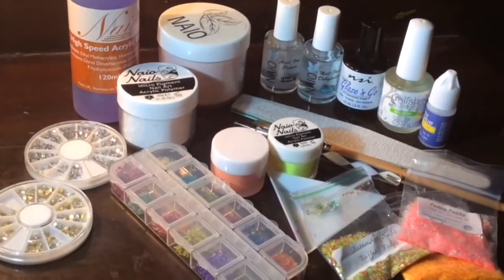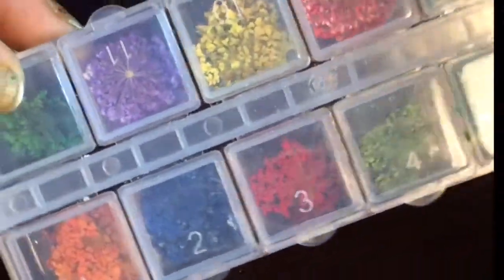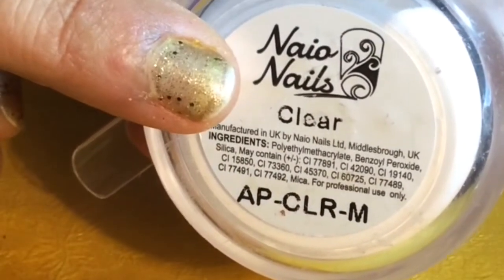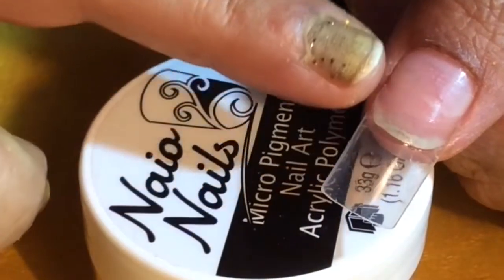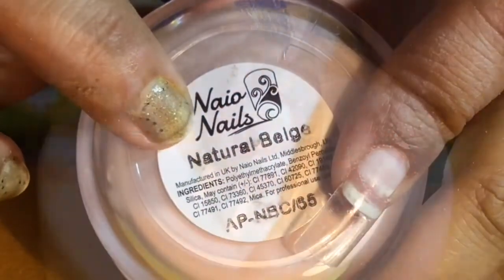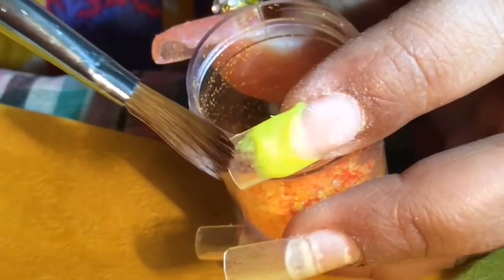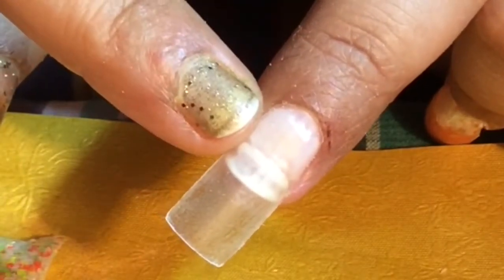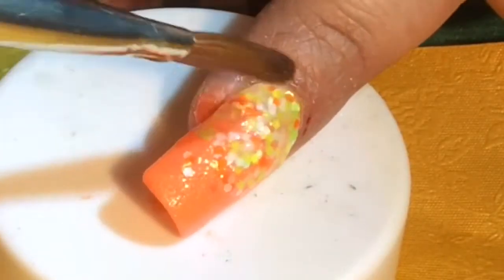Colorful Spring Daffodil Fields Acrylic Nail Design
Hello everyone, I hope u all doing gr8. I m back with another acrylic nail set. I love doing nail art on almost all styles whether it could be regular nail polish design, one stroke, Gel, or acrylic. But recently i found my likings in acrylic nailz. I love doing acrylic nailz as they last longer which is quite convinient. Anyways i hope u guys like this design. Ur subscription will help me to do more & more better works in future. Thanx for watching. Keep watching my channel. Take care &  bye.

Links of the products i used in this video

Acrylics i used in this videos is from Naio

Smiley's6062's page link

Glitterarty page link

The rest of the products i used in this video, u'll find them & their links in this video.
If u've seen my previous Haul videos u'll find the links of the products & review on them. I m also giving u the link of that video too

Huge Aliexpress Haul video

My first Haul video(Aliexpress.com)

From the facebook pages i ordered my nail art products

AZM Dream House

Cheap Ipad Zone

Shamu's collection